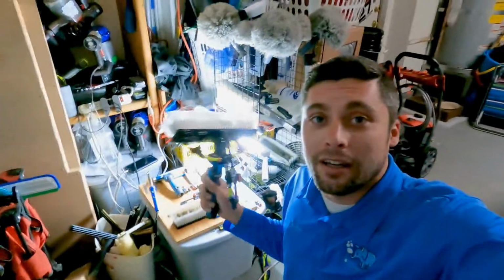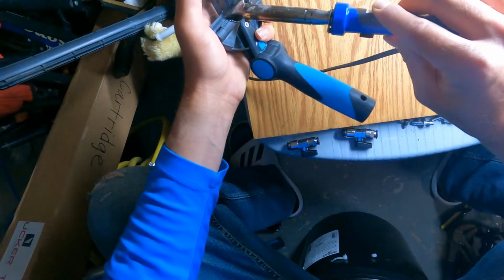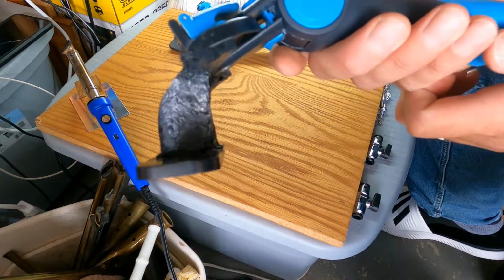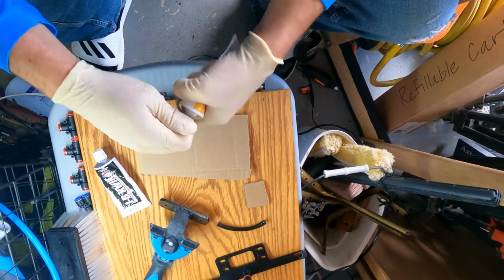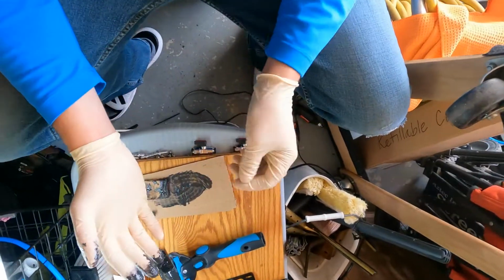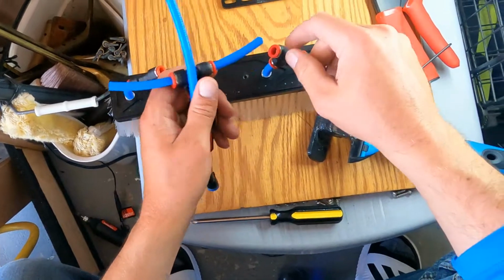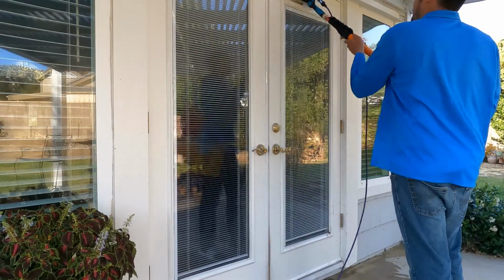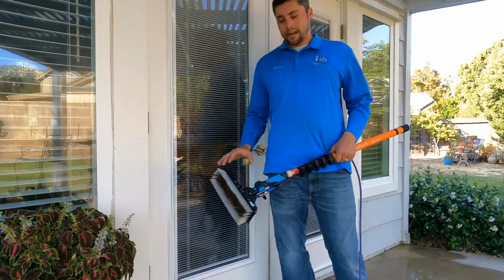HOW TO MAKE A RINTUCKMO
I posted this video on a Sunday because it is long but in detail on how to create this tool. In this video I show you in detail how to make a "Rintuckmo". This is a tool I created originally from broken tools I had. I had an idea to plastic weld them together to solve a problem I was having at some residential homes. You will need to watch the video to see everything you will need to make it. I'm sorry about the wind at the very end. I hope y'all enjoy the video and questions please leave them in the comments below. I did this to help others that might see a need for this tool. I am still testing this tool but so far the past 3 months have been great. Any later upgrades will be posted as I go. Let me know what you think!